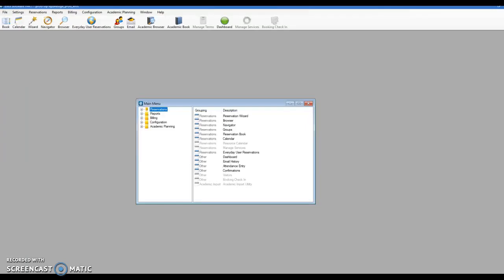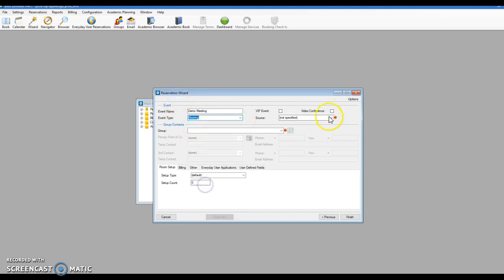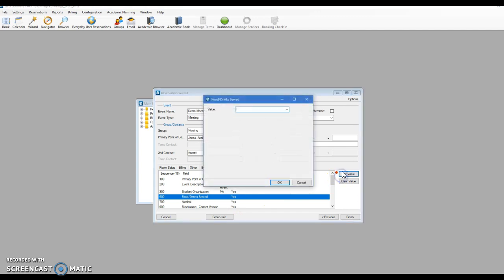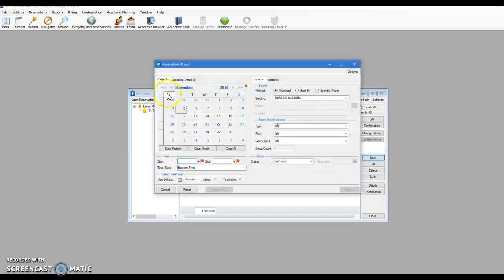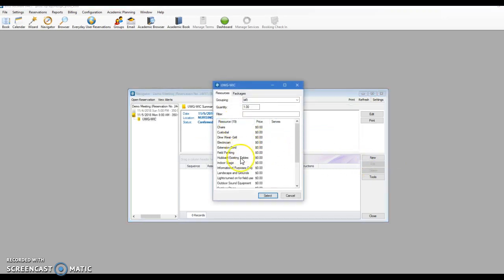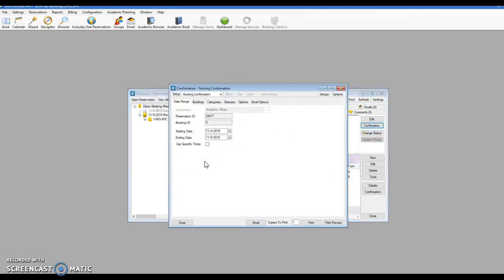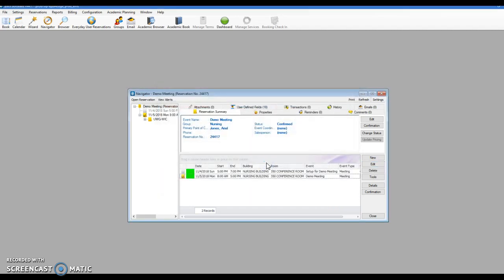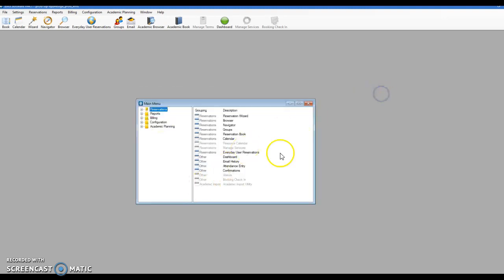Creating a Reservation in the Desktop Client